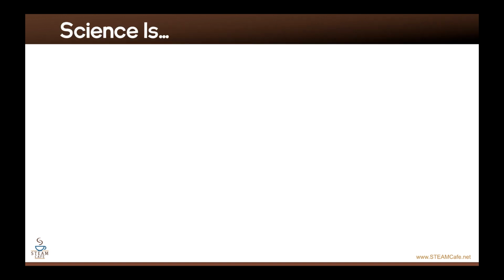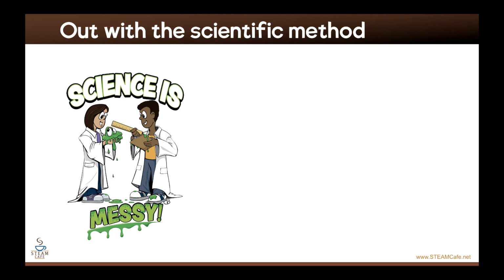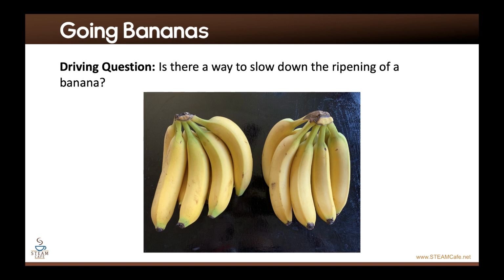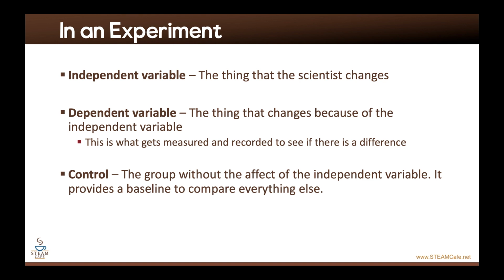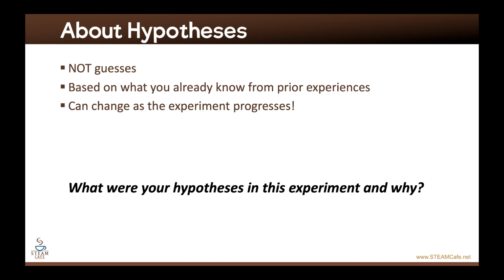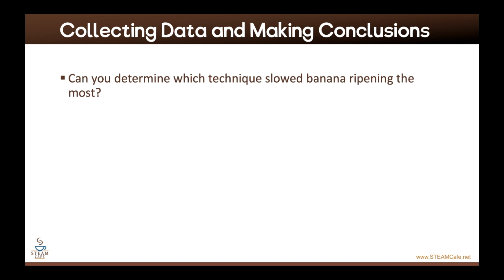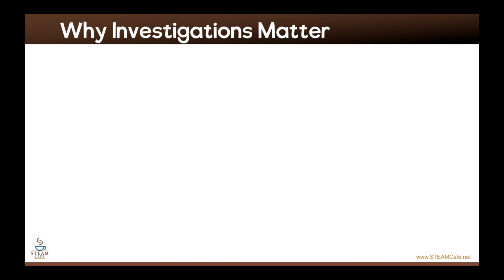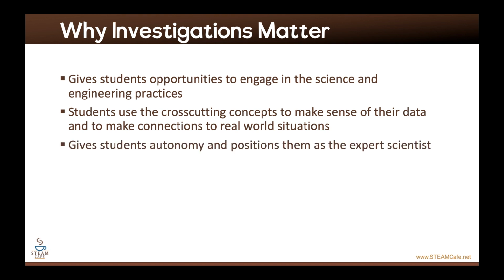Myth Busting Labs that Demonstrate the Nature of Science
This powerpoint is from one of my workshops at ISTS this year. I got such great comments on it, I thought I would share it with you here. If you want the metamaps, you can get them off of our . These labs are great for any grade (yes, K-5 especially)!